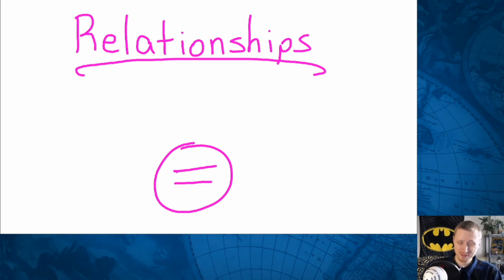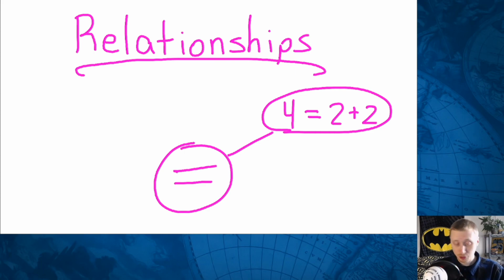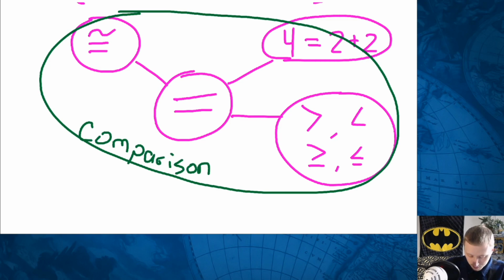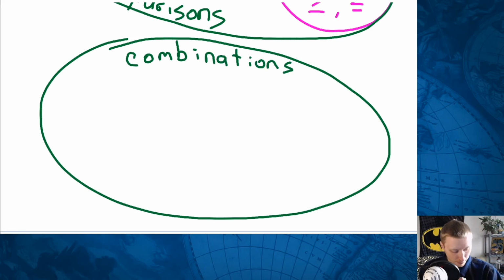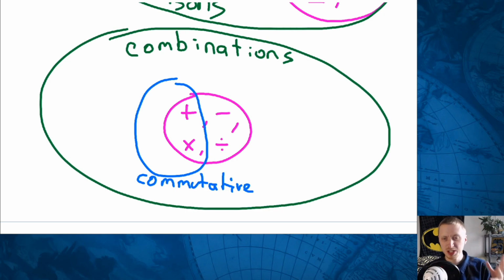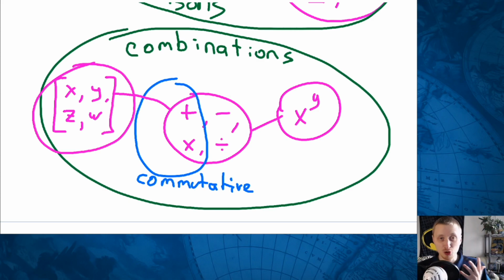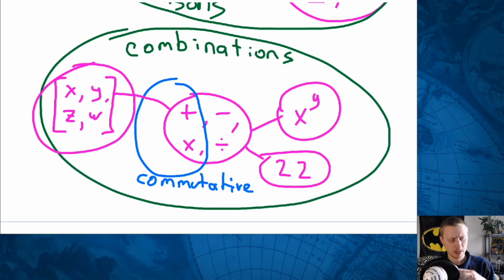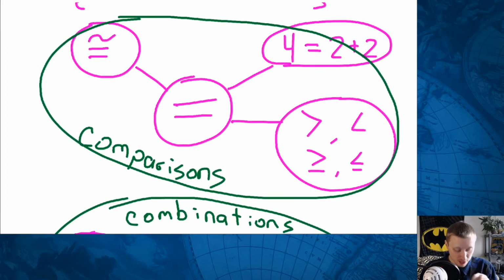Relationships - Math Thinking Fundamentals - Part 2